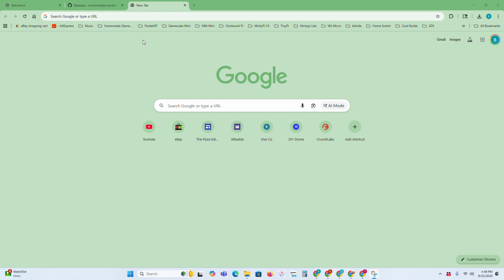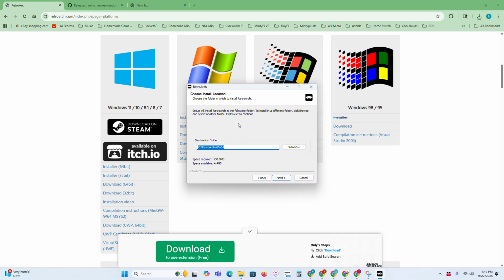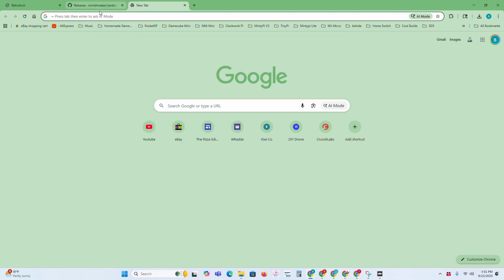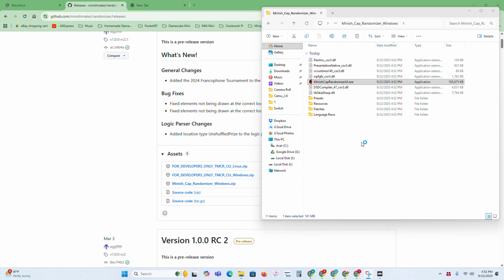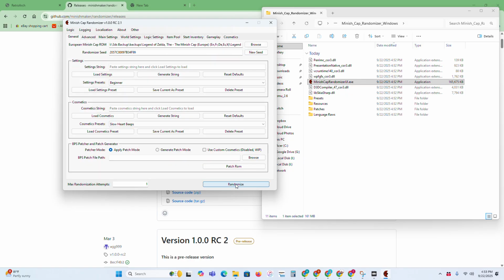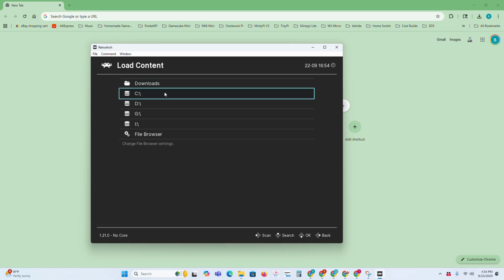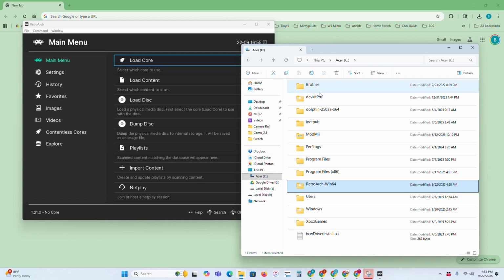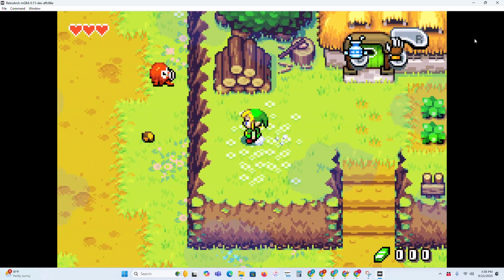Setting up The Legend of Zelda Minish Cap randomizer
This is a tutorial on how to setup the Legend of Zelda Minish Cap Randomizer. It's a really fun experience and I think you should check it out.

Important note: The Minish Cap ROM needs to be the European version.